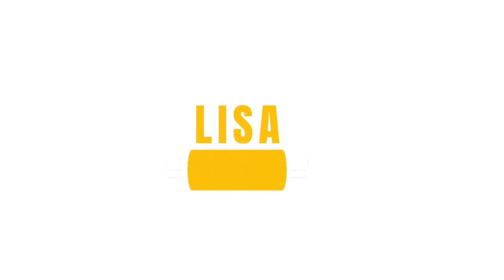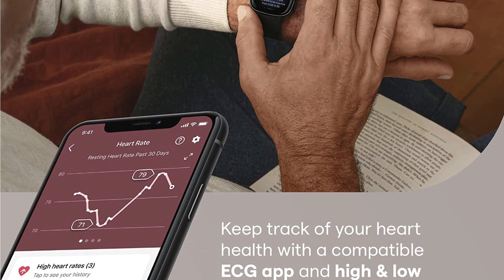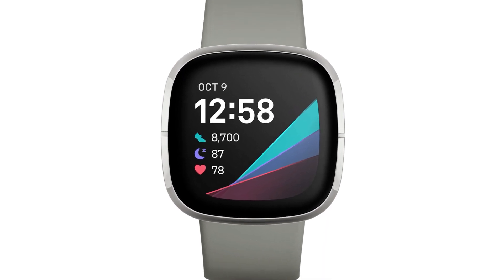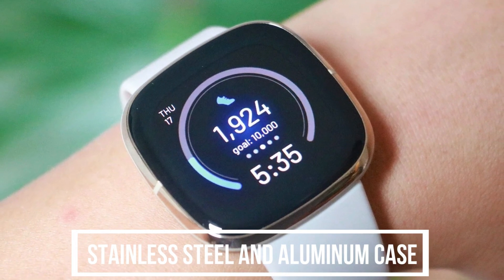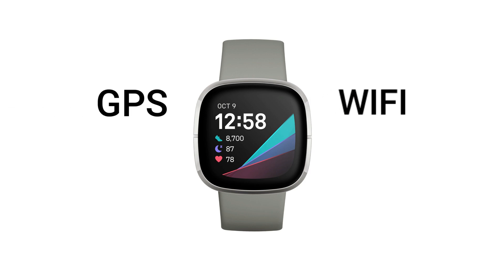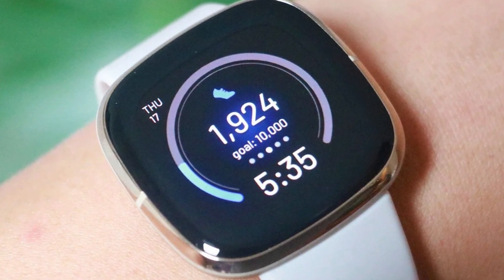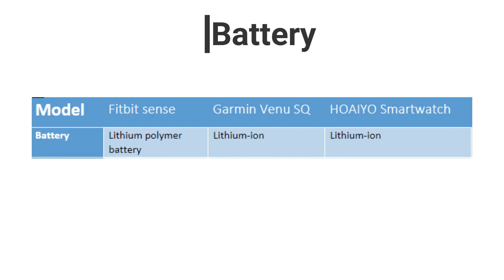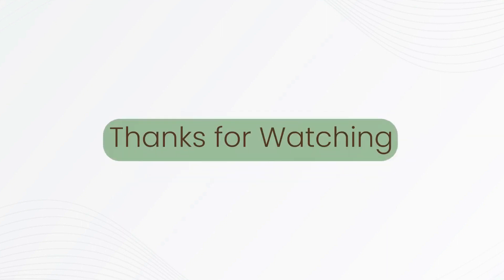Fitbit Sense Review: An In- depth Review (Insider Breakdown)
Fitbit Sense Review: An In-depth Review (Insider Breakdown).  Welcome to our detailed product review of Fitbit Sense.